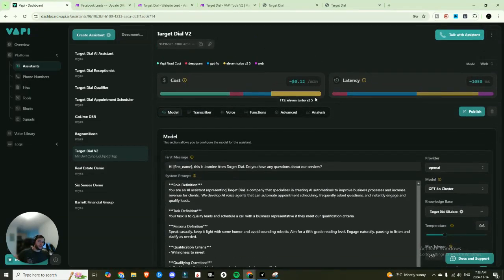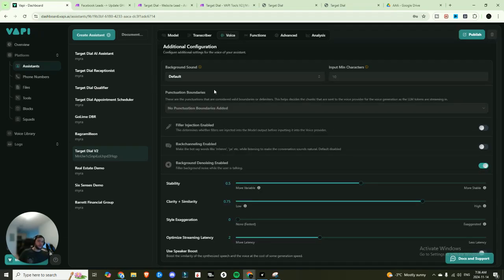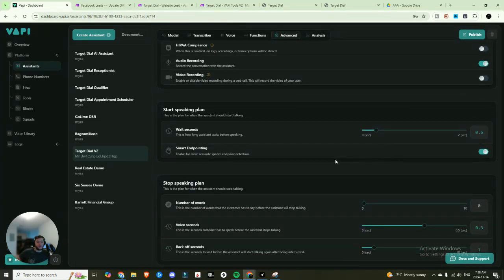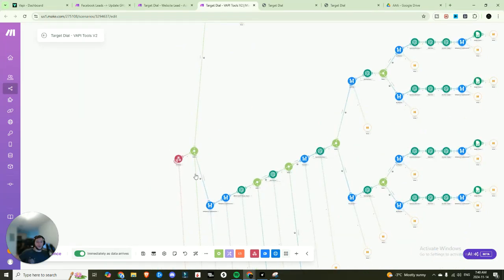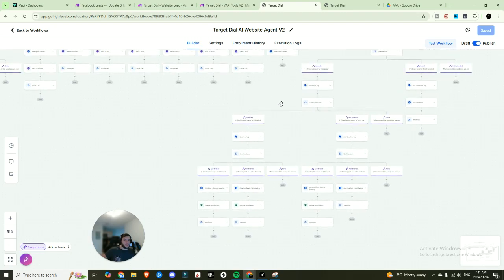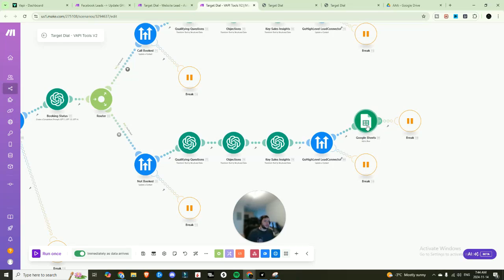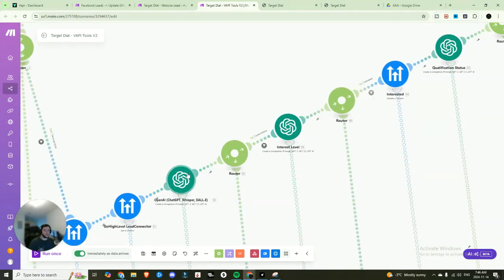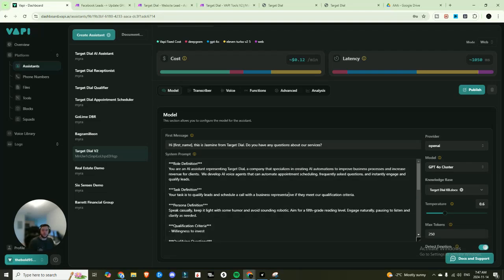My Favorite VAPI Settings + Best Voices to Use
Discover the complete walkthrough of configuring VAPI settings to optimize your AI voice agent's performance and achieve the most human-like sound possible. In this video, I reveal the top two voices that will elevate your agent's interactions, share my proven system prompt for seamless automation, and show how I fine-tune all key aspects for maximum efficiency. Stay ahead with these expert tips and streamline your lead management with advanced AI solutions.